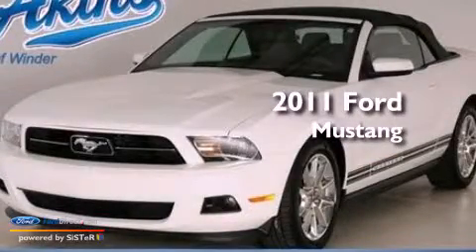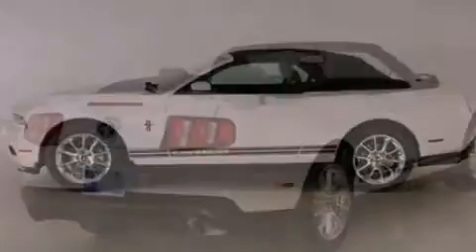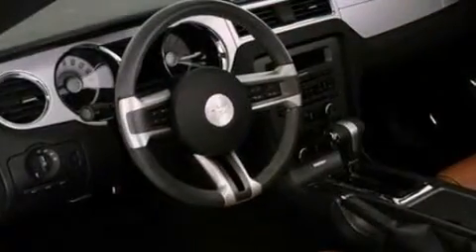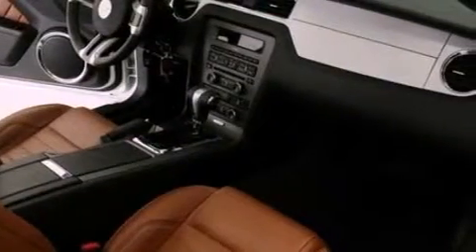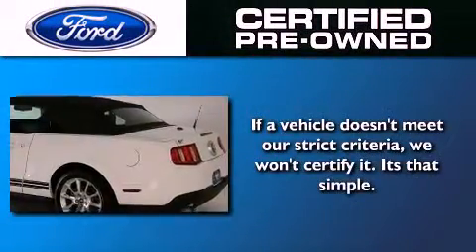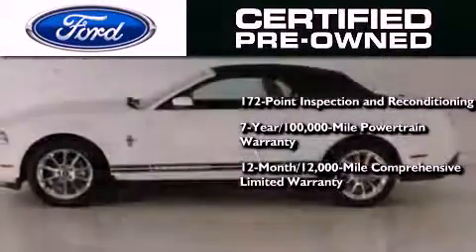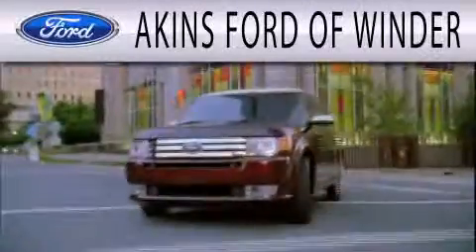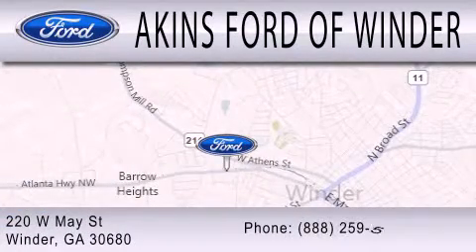2011 Ford Mustang Certified Winder GA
Year : 2011
 Make : Ford
 Model : Mustang
 Engine : 3.7L V6 24V MPFI DOHC
 Trans . : 6-SPEED AUTOMATIC
 Exterior : WHITE
 Miles : 36,198
 Interior : SADDLE
 Stock : T5155467